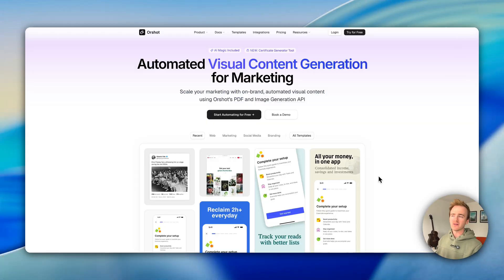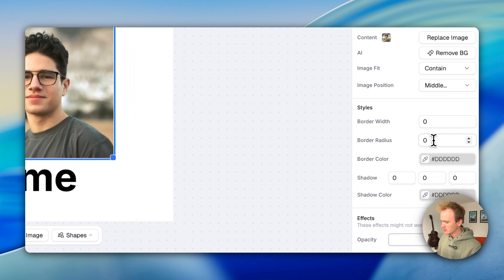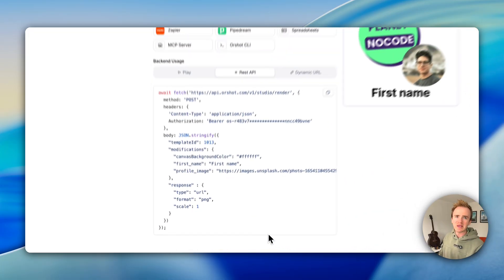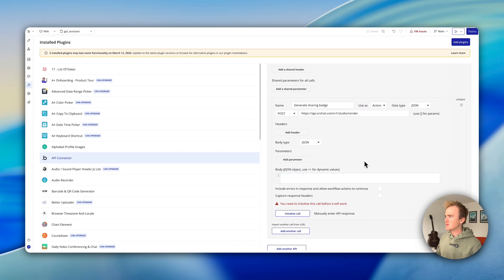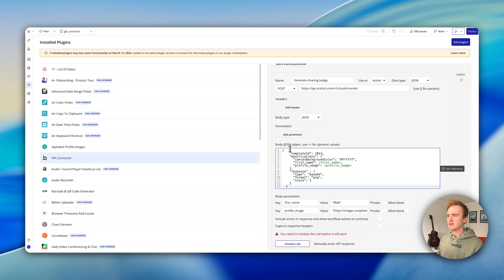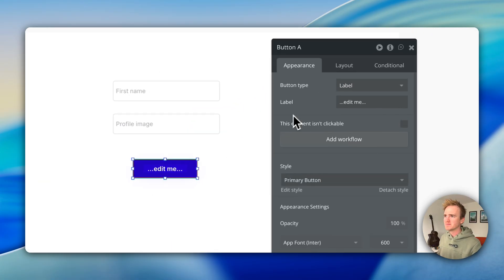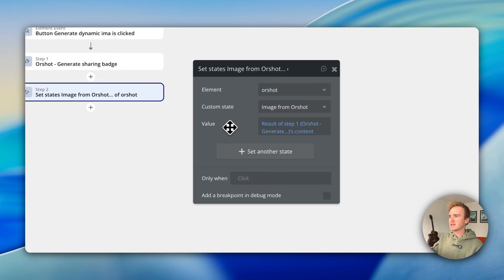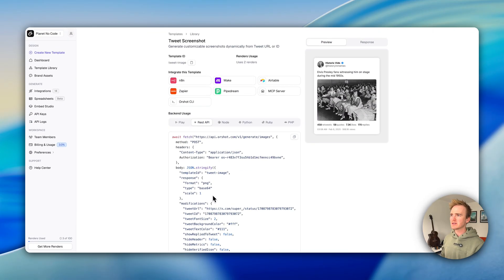Bubble.io & Orshot: Automated Image & PDF Generation (Canva API Alternative)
Supercharge Bubble.io no-code apps with dynamic image generation using Orshot - the ultimate Canva API alternative! In this comprehensive tutorial, you'll learn how to create personalised, shareable graphics that your users can post on social media, perfect for gamification features, achievement badges, and high-quality PDFs.

Watch as we build a complete workflow from scratch, covering:
• Setting up custom templates with dynamic parameters
• Integrating the Bubble.io API Connector with Orshot's REST API
• Creating responsive templates with text, images, and shapes
• Implementing JSON-safe data handling for bulletproof API calls
• Building user-friendly interfaces for dynamic content generation

Whether you're building social platforms, educational apps, or gamified experiences, this integration opens up endless possibilities for user engagement. From profile pictures to personalized certificates, learn how to give your Bubble.io apps the visual power they need to stand out.

Perfect for no-code developers looking to enhance their web applications with professional-grade graphics generation capabilities without writing a single line of code!